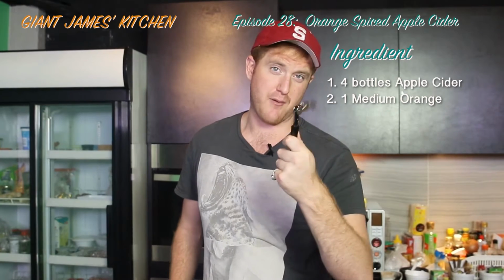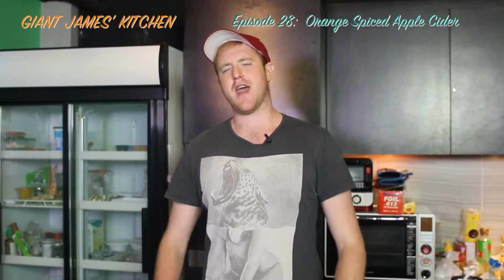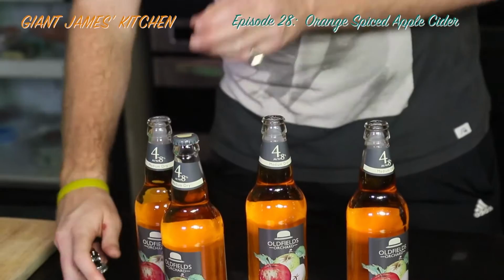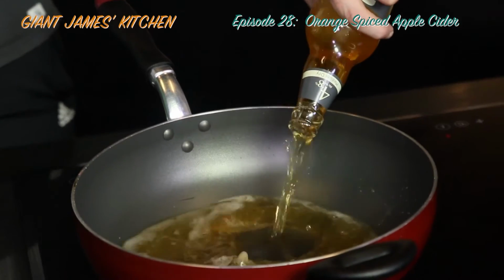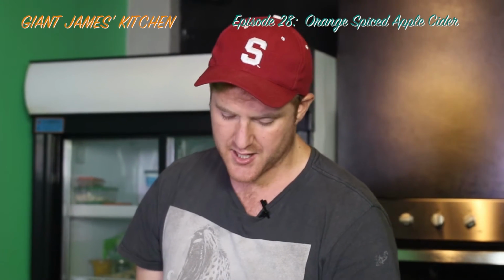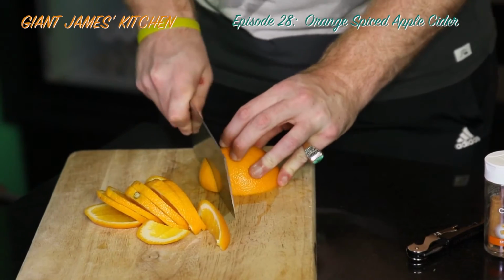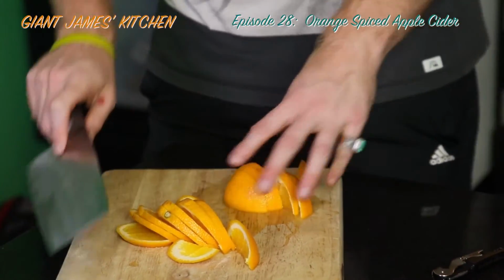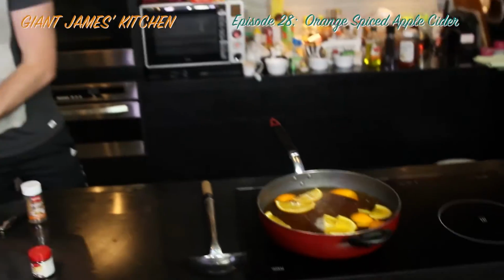James'Kitchen EP28 - Orange Spiced Apple Cider - 20161201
MIHK.TV(香港製造網絡電視)是一個娛樂與生活資訊集於一身，貼合香港人口味，並能宣揚本土文化的互動網上電視平台。

【節目多元化】- 流行生活資訊、消閒娛樂、中西文化匯聚節目應有盡有、動靜皆宜，目標帶領觀眾走向多元層面，擴闊世界視野，提升個人生活品味，MIHK.TV同時積極招攬各類型節目及網上電台加盟，務求提供最全面的節目予廣大觀眾!

【獨家優惠/體驗】-  除了節目中的娛樂及生活資訊，MIHK.TV亦特設立網上商店，為聽眾搜羅全城熱門的著數優惠，提供人冇你先有嘅至筍體驗享受，保證睇完一定有嘢落袋!

【互動 Live Chatroom】-   網友可於直播與主持盡情互動，吹水留言，鍾意就讚，難睇就怒插! 一反傳統，睇節目唔再係戇居居聽主持隨口Up，你都可以有Say!

【撐本土】-  純以港人口味出發，宣揚本土文化精神，抗衡大陸化; MIHK.TV不時邀請本地業餘藝術工作者及有志晉身娛樂演藝行業的人士參與節目，提供本地薑培訓及宣傳機會。